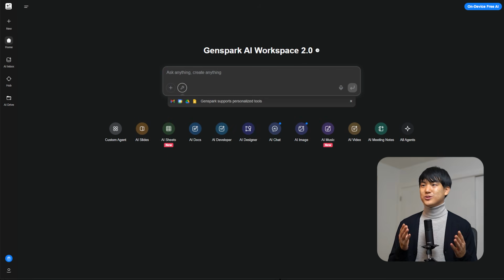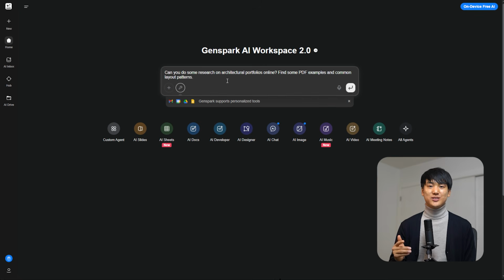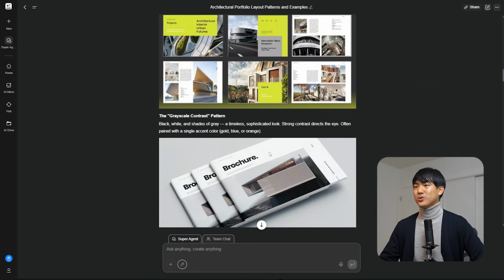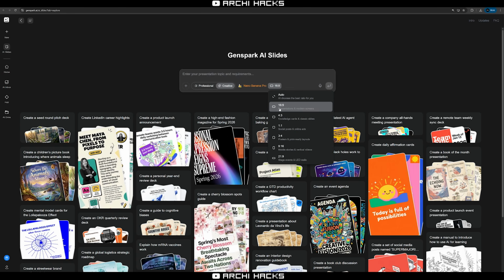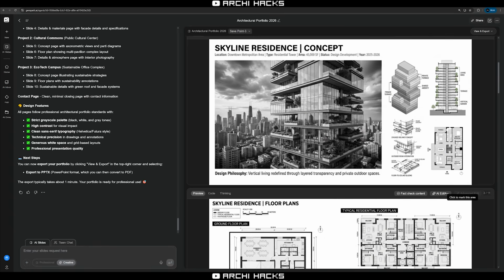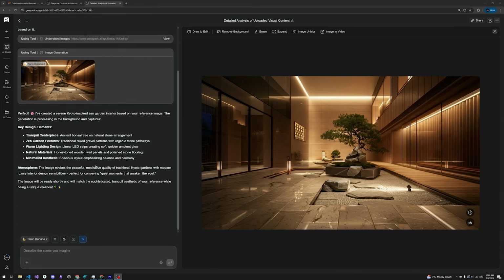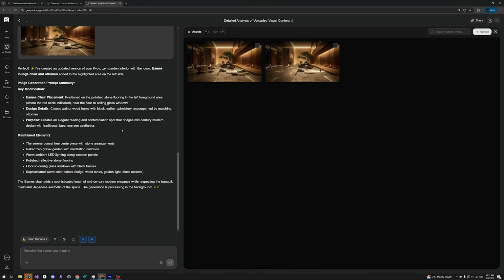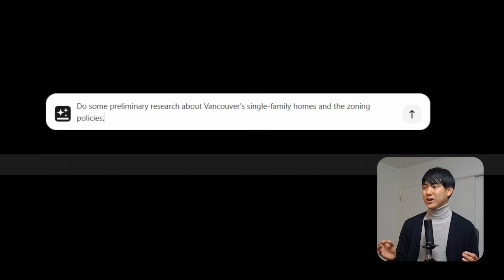AI made this architecture portfolio! Here is how Genspark AI did it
Have you wondered how you can integrate AI into your architectural work and study? Look no further, and try Genspark! Genspark is all-in-one AI assistant that can help you in virtually every aspect of your digital life. Starting from voice-to-text transcription to complex research and development of architectural portfolio templates, it can really improve the quality of life.

Genspark just launched AI workspace 2.0, with $200M ARR (Annual Run Rate) in 11 months. Try Genspark with free credits available upon signup. The wildest part? Genspark is offering unlimited usage of the AI Chat and AI Image features for all of 2026. Nano Banana 2, GPT Image, Flux, Seedream, Gemini 3.1 Pro, GPT-5.2, Claude Opus 4.6, and more top models inside these two features are available with unlimited access.

Sign up and get FREE credits & unlimited AI Chat and Image generation today